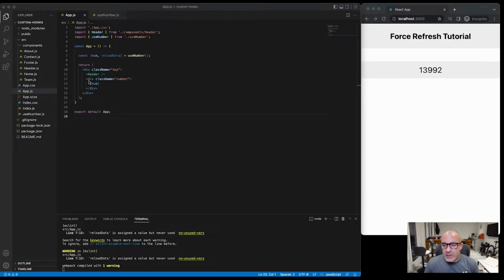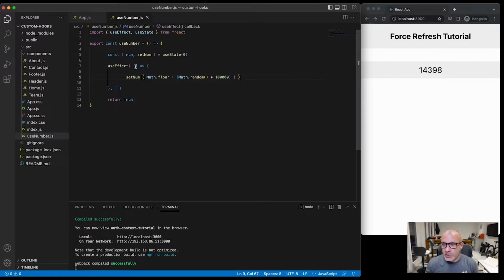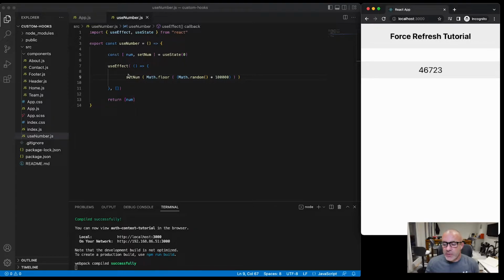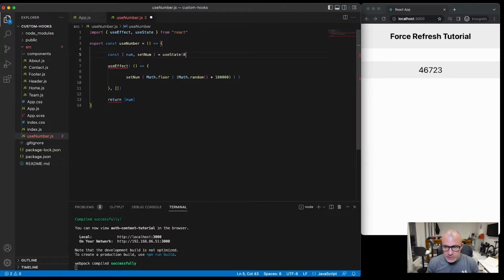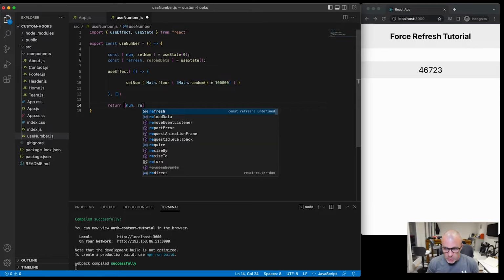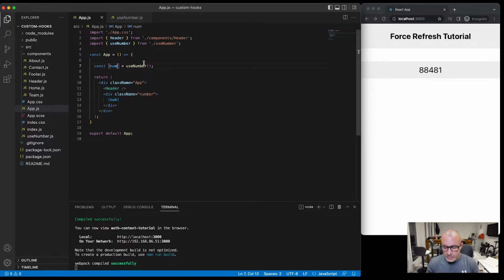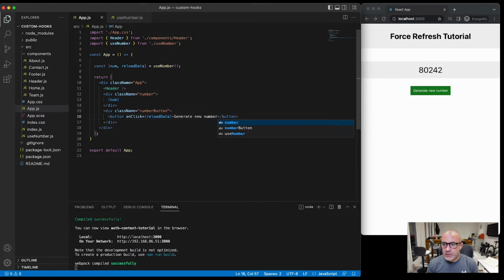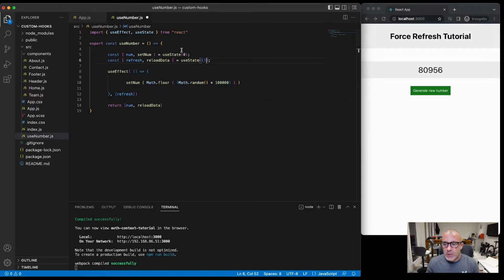How to control refreshing your hook data - React JS Hooks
If you're using hooks or context and want to learn how to refresh the data being gathered then this is the video for you.

I'll walk you through a simple method to start controlling how and when your data is updated.